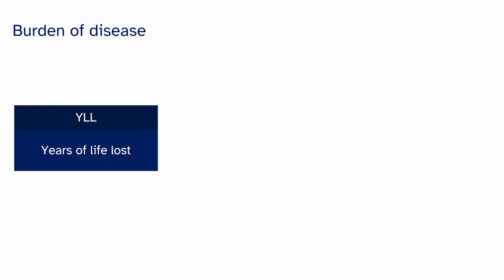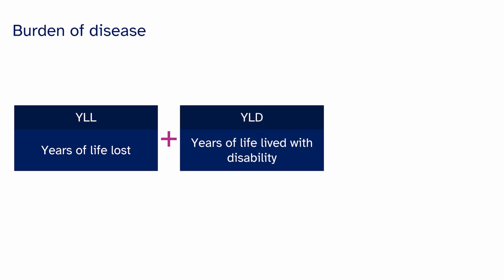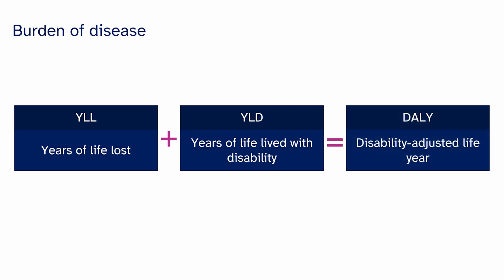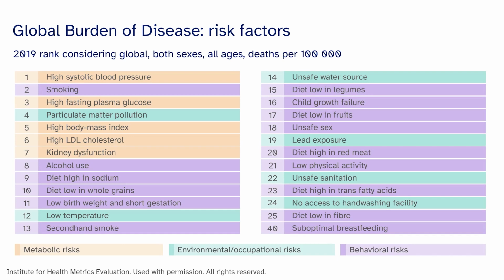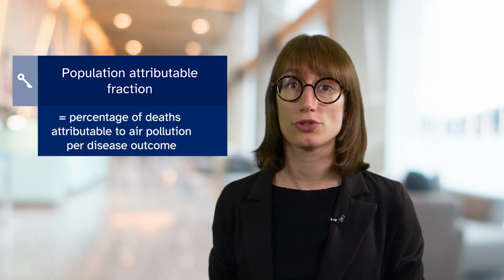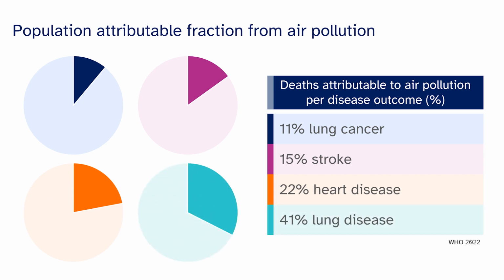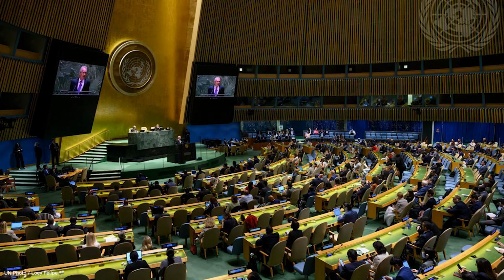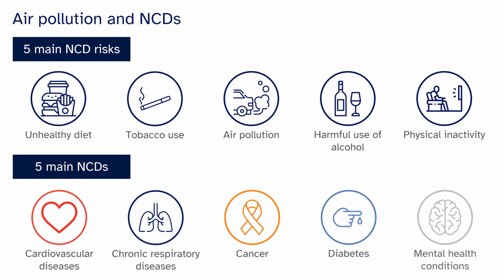Module 1 Unit 3: The health impacts of air pollution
Module 1: Outdoor (ambient) air pollution:
This module is a general introduction to ambient air pollution. It will consider the history of air pollution, its sources and health impacts as well as describe the classical air pollutants and their characteristics. The module will also discuss the main determinants of air pollution and health impacts, including climate change, and provide an overview on the WHO milestones on air quality and health, such as the global air quality guidelines.